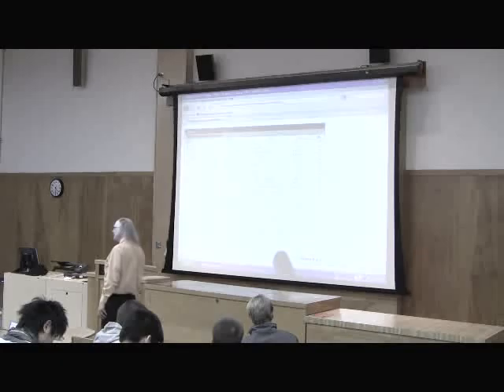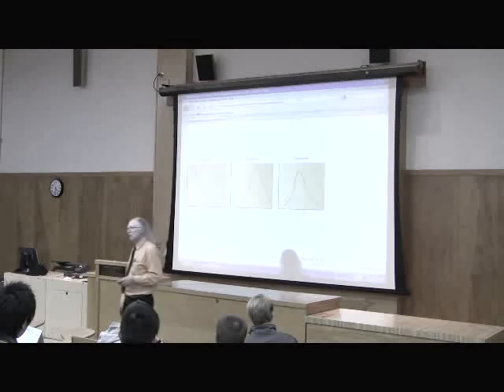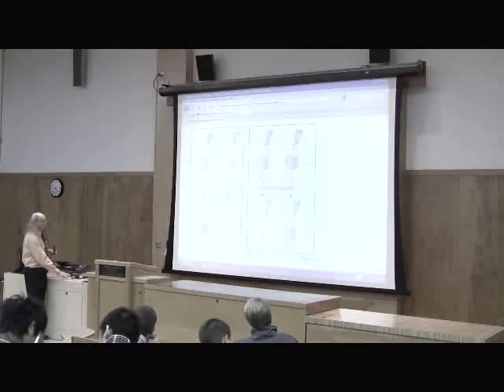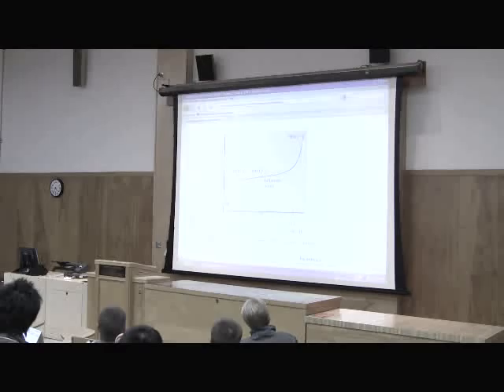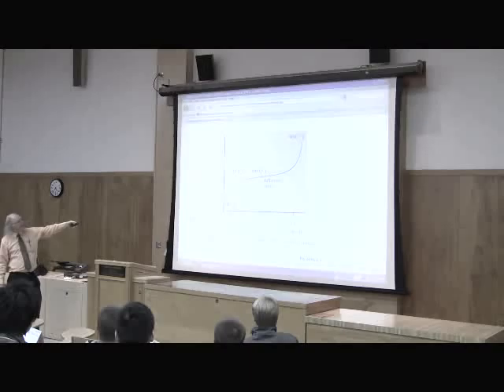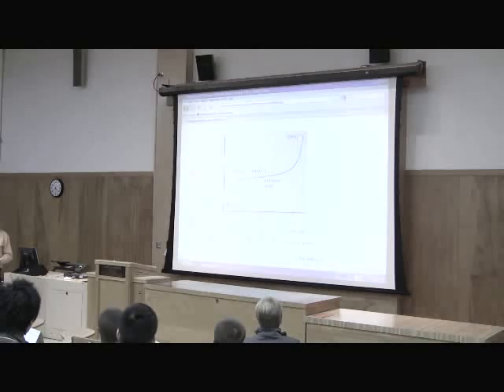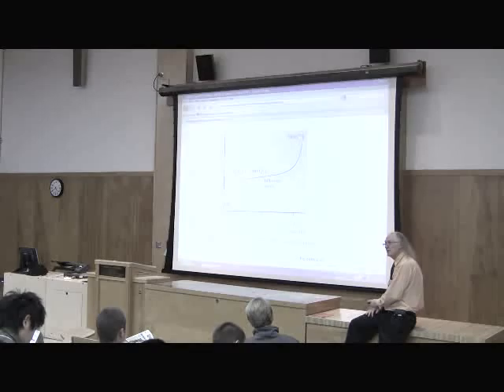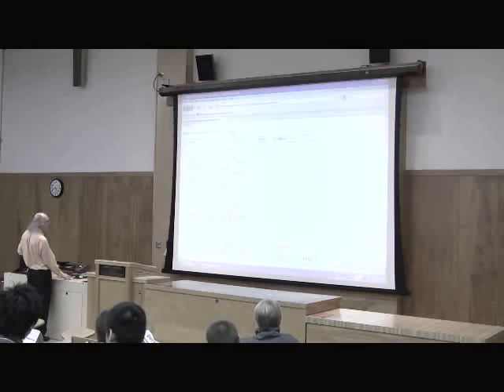Water, Acids, and Buffers in Biochemistry by Kevin Ahern, Part 7 of 8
Check out my free iTunes courses on your iPad or iPhone

This course can be taken for credit (wherever you live) via OSU's ecampus.